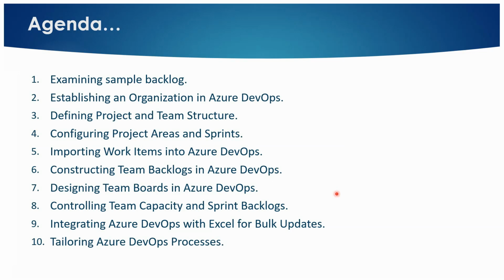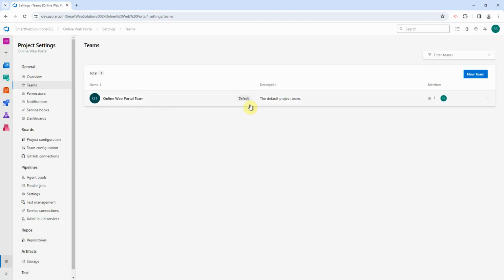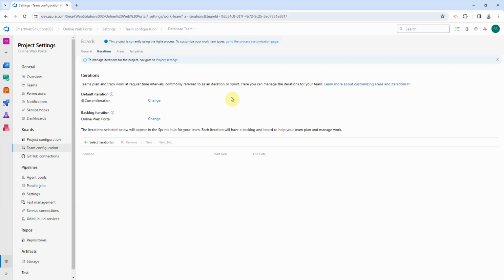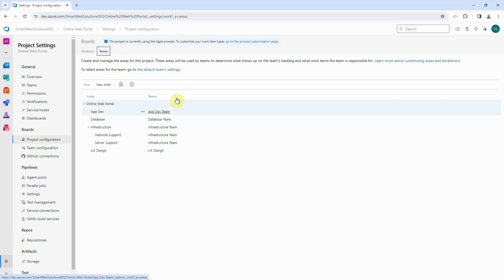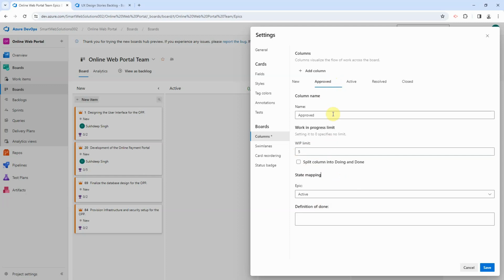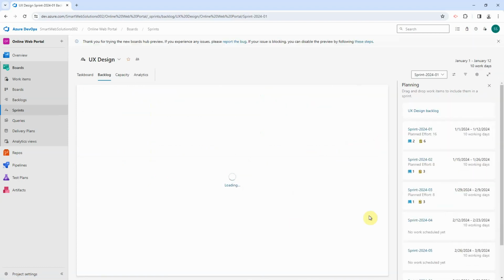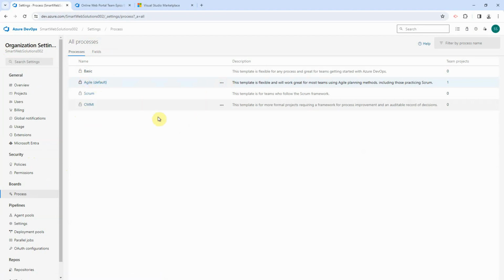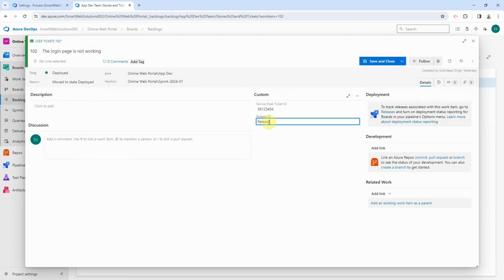Streamlining your projects with Azure Boards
Whether you're a seasoned Project Manager, a Product Owner eager to embrace agility, a Scrum Master seeking to optimize your team's flow, or simply anyone who wants to get the most out of Azure DevOps, this video is tailor-made for you.

In this video we will delve into the heart of Azure Boards, exploring its features and functionalities step-by-step. We'll learn how to:

    -- Set up an Organization, a Project and cross-functional teams effectively.
    -- Manage the teams work in an agile way.
    -- Utilize boards and backlogs to Visualize your project scope, manage work items, and collaborate seamlessly with your team.
    -- Integrate Azure DevOps with Excel for bulk upload/update.
    -- Customizing Azure DevOps processes to meet your specific needs.

Chapters in this Video:

00:00     Introduction
01:45     Examine a Sample backlog
05:00     Creating an Organization in Azure DevOps
09:40     Creating Project and Team Structure in Azure DevOps
13:47     Configuring Project Areas and Sprints
23:48     Importing Work Items into Azure DevOps
31:27     Constructing Team Backlogs
38:22     Designing Team Boards and Swim lanes in Azure DevOps
48:16     Capturing Team Capacity and Sprint Backlog
56:23     Integrating Azure DevOps with Excel
1:02:32  Customizing Azure DevOps processes